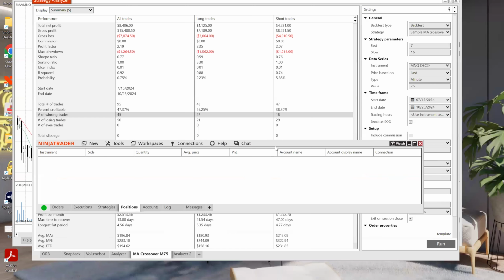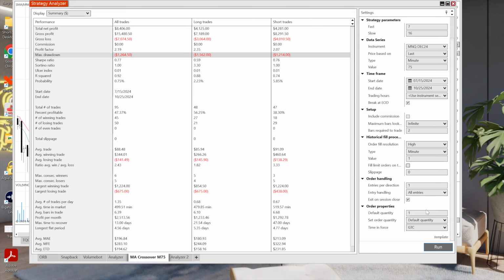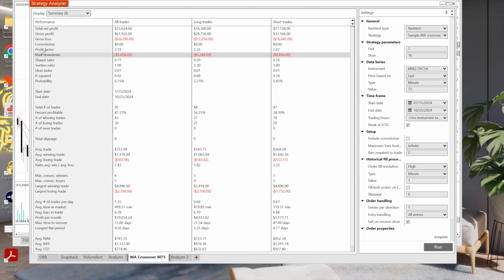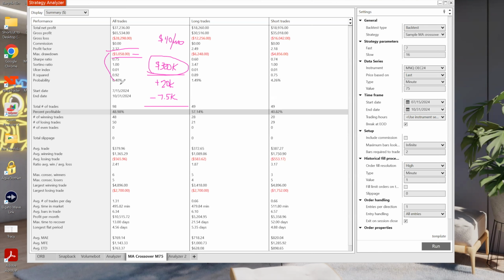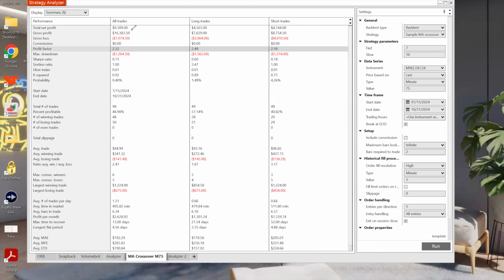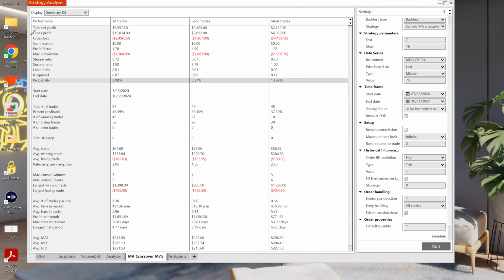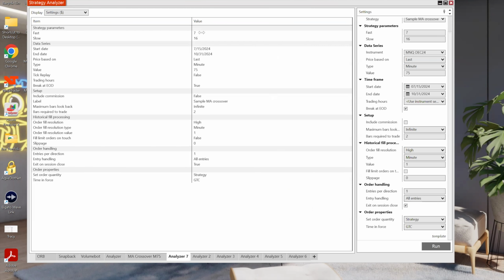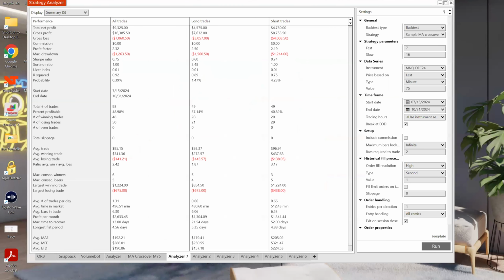#3 Backtesting Strategy for Day Traders, Backtesting 101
QUICK RECAP

01. Using Strategy Analyzer

02. Using Historical Data

03. Historical Order Fill Resolution

04. Bucket Testing (multiple tickers)

05. Importance of Backtesting